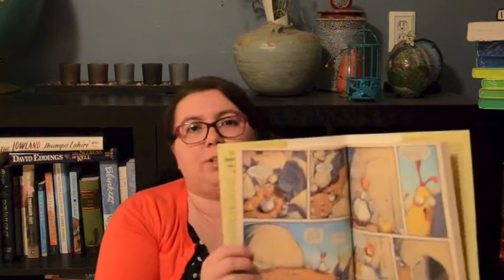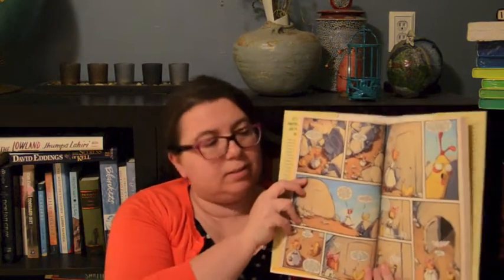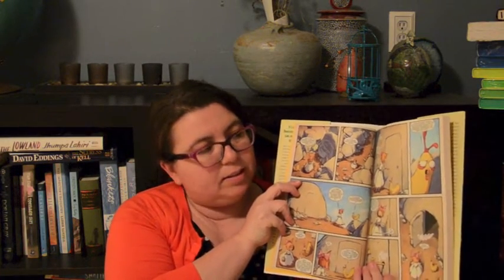January Book Haul Number Two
A little longer than my normal, but I was naughty this month with book buying  XD

Say hi on twitter @wordienerd

Stumble over to tumblr and say howdy: wordienerd.tumblr.com